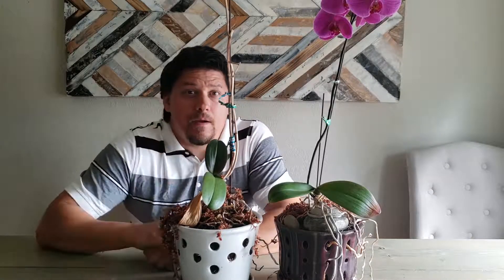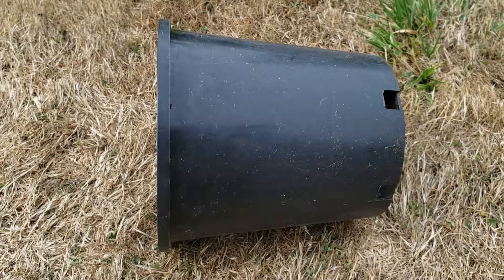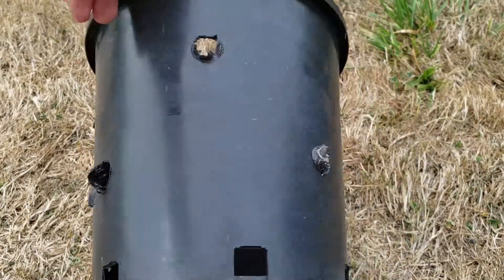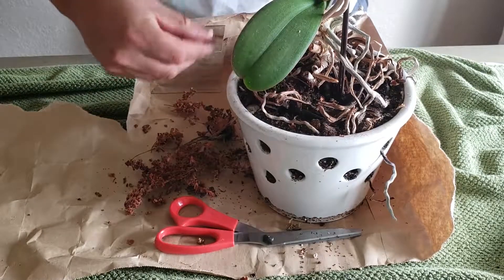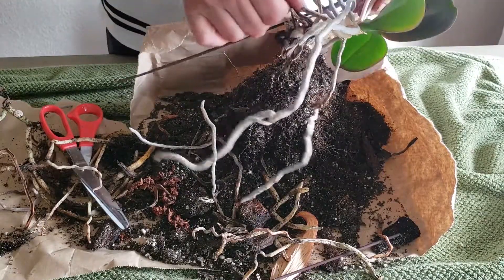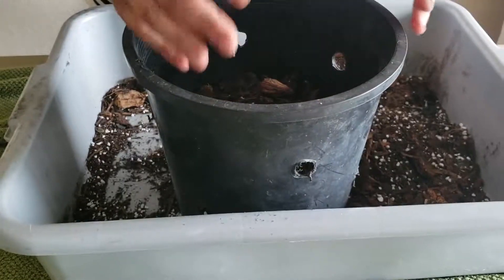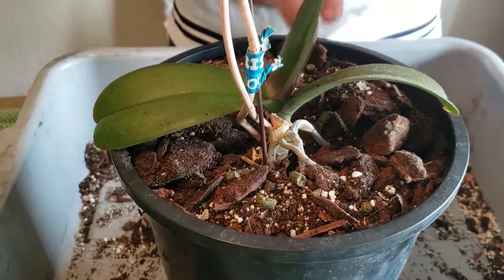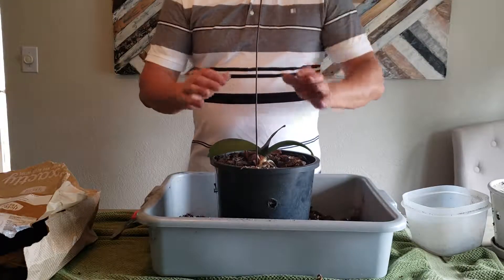How To Repot An Orchid (2019)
Repot your orchid plants every year! In this video, I show you how to replant the common Moth Orchid (Phalaenopsis). Orchids do not grow in regular soil, rather they are epiphytic plants by nature. They grow and derive nutrients and water through the air and direct rainfall. They do not root in soil and as such, are not potted like traditional house plants or garden crops.

Let me show you how I replant a typical Orchid and you'll ensure that your Orchids not only thrive, but flower and give your home joy for years to come!